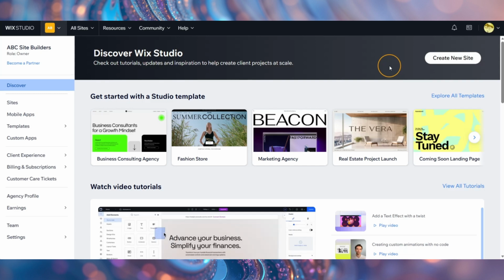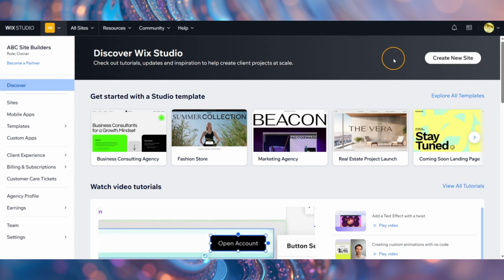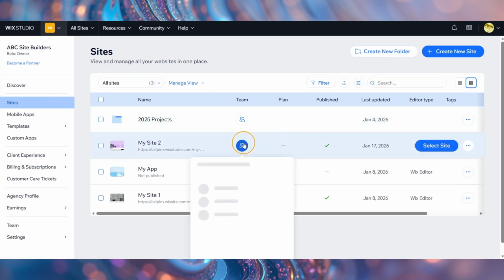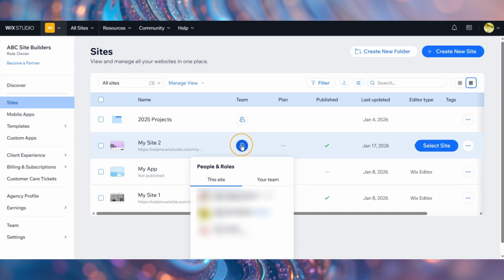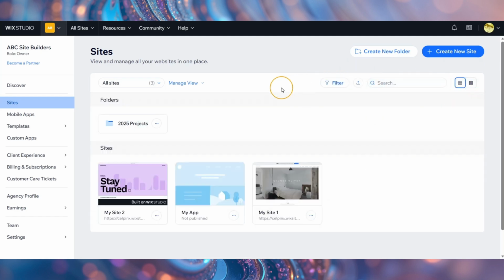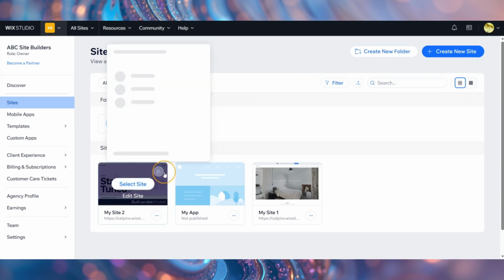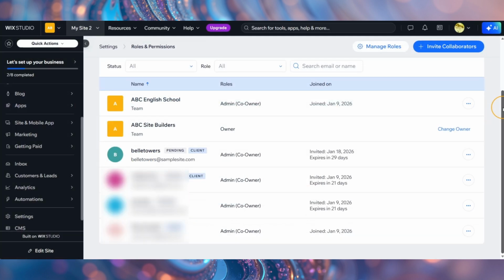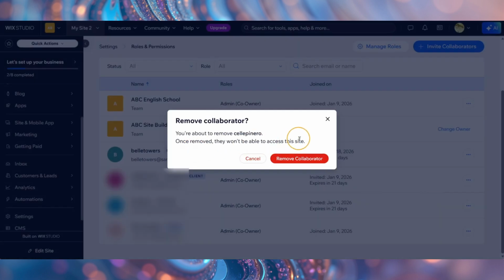Wix Studio: How to Remove a Teammate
Keep your workspace secure and up to date! This quick guide will show you how to remove a teammate in Wix Studio so you can manage your agency's roster with ease.